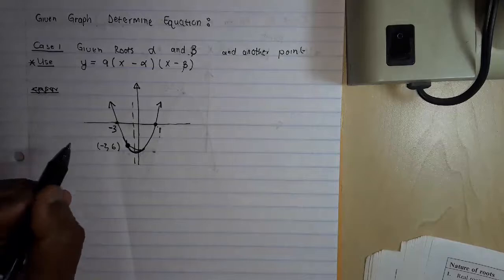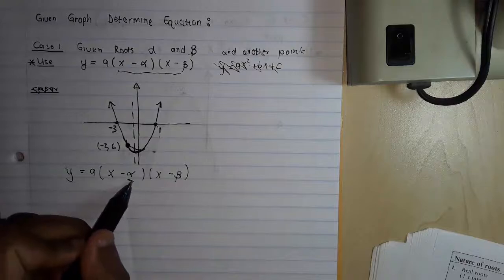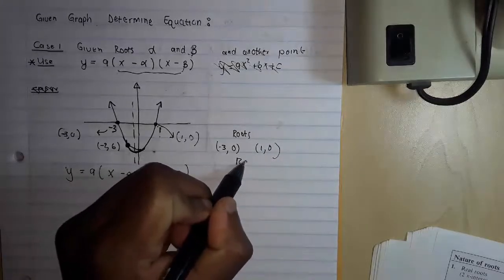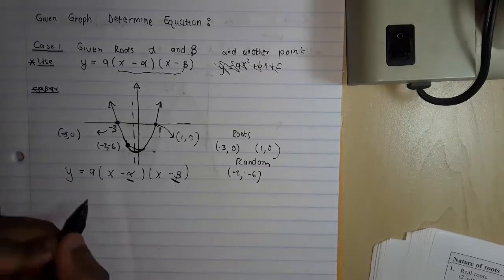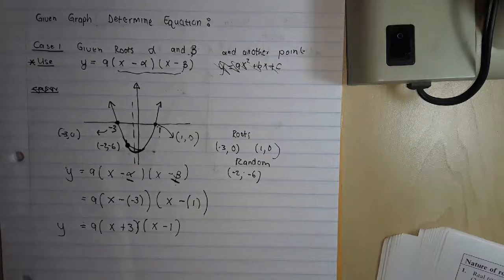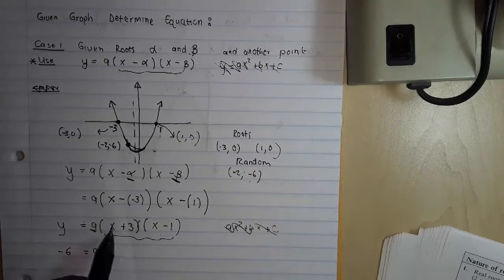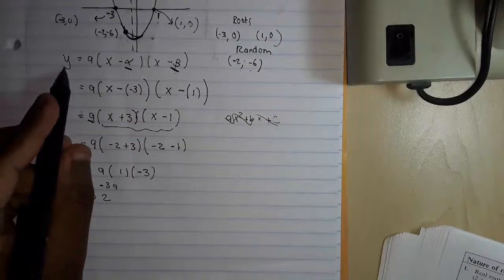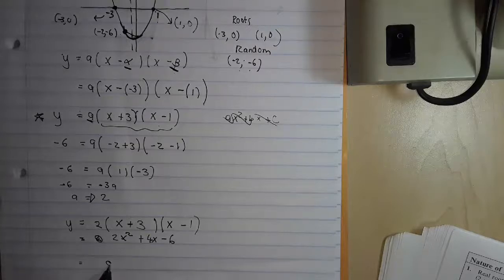Parabola Part 4 1